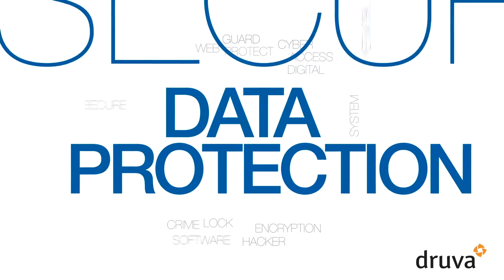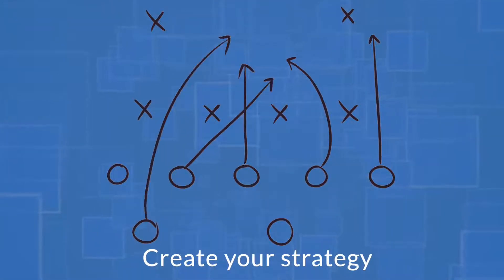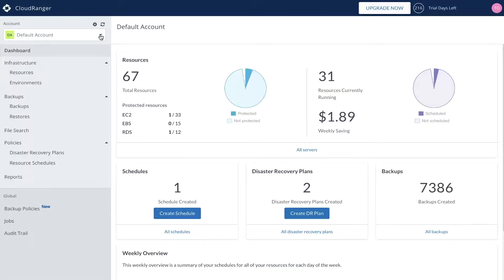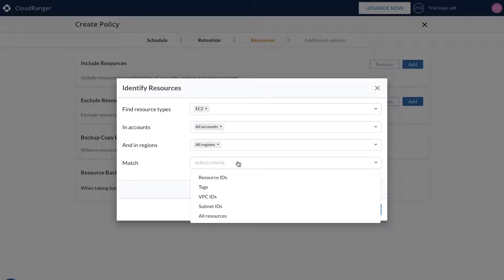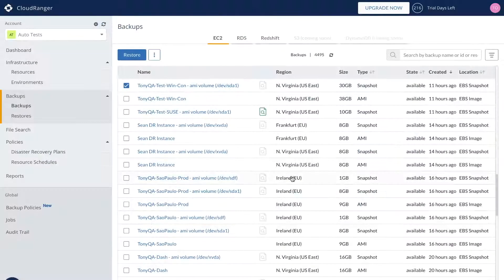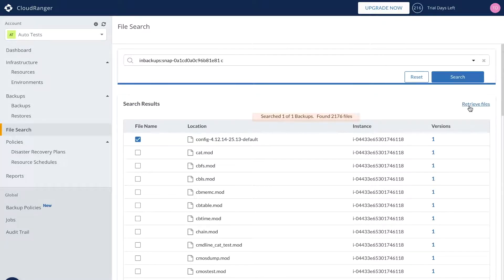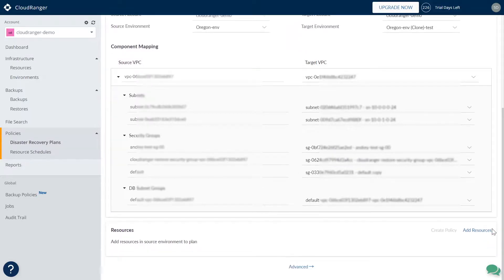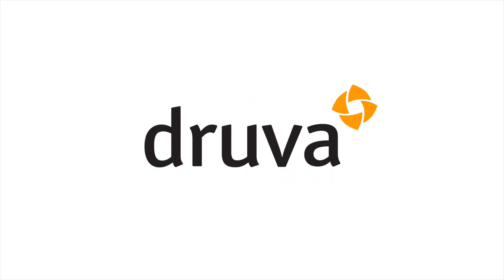5 minute demo: Druva data protection for AWS workloads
The AWS shared responsibility model highlights that customers are responsible for managing their own data. Having an effective data protection strategy in place to maintain business continuity, is critical. The most effective defense against data loss is to regularly back up your business-critical resources and applications. Creating a reliable strategy for backup and disaster recovery, protects against the risks of accidental deletion, malicious intent or ransomware.

Organizations use Druva for enterprise backup, endpoint backup, ransomware protection, disaster recovery and eDiscovery.